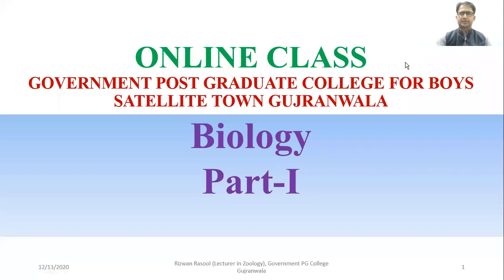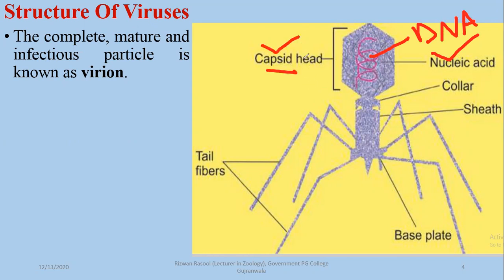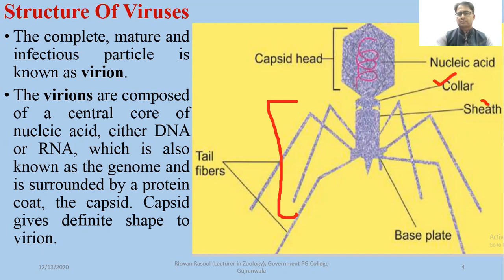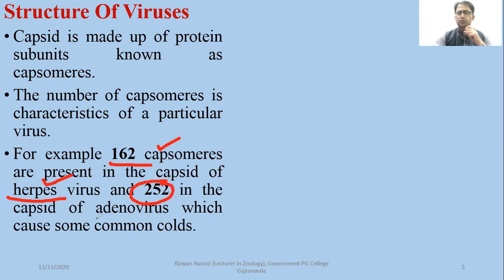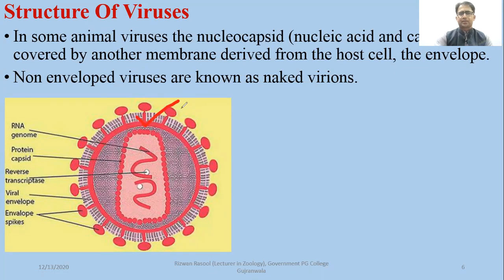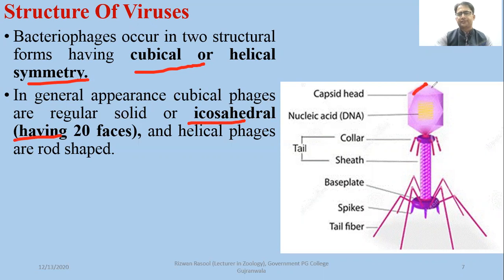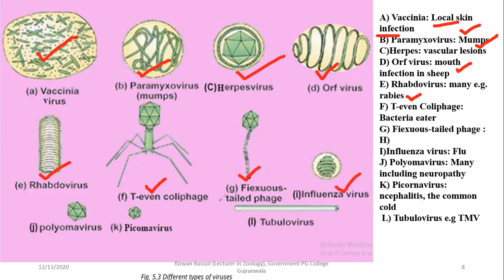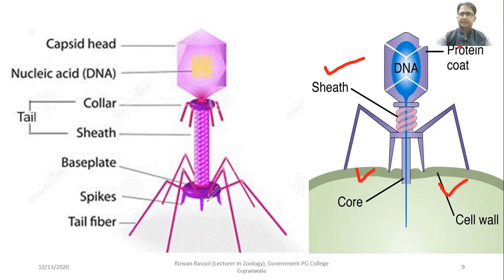Structure of Bacteriophages & Shapes of Viruses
Chapter 05 Biology PTB Online Classes